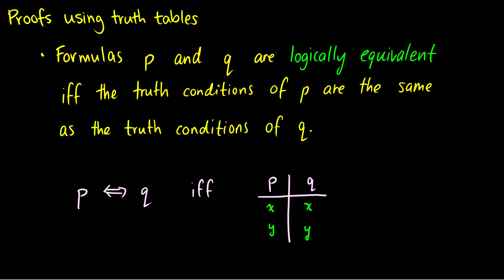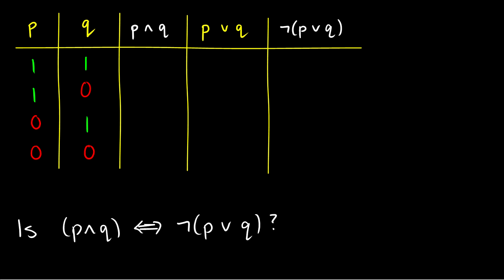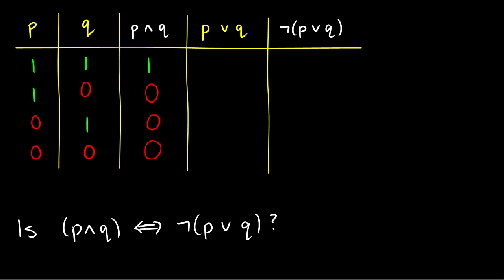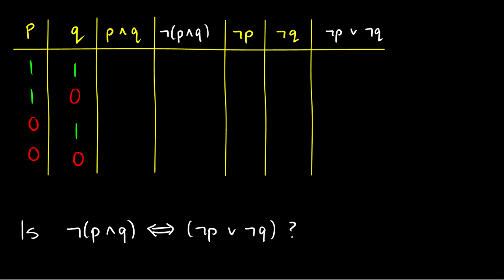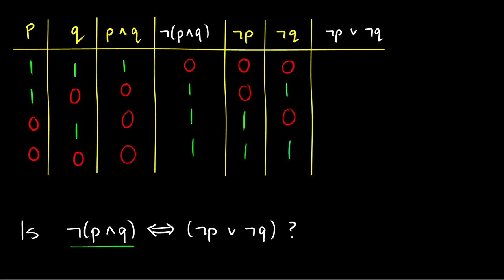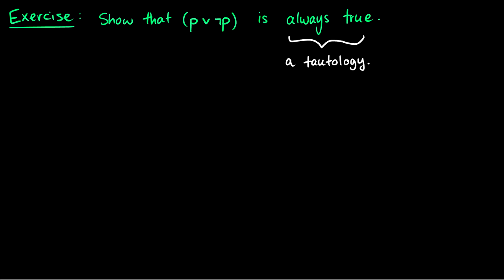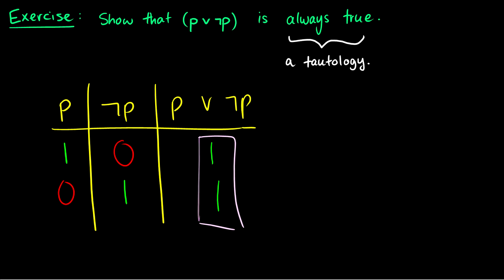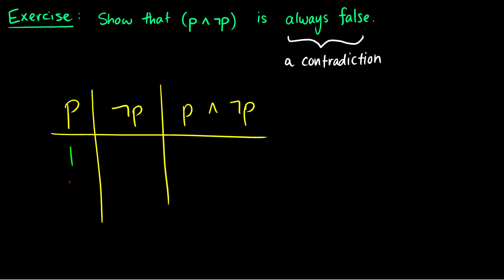PROOFS with TRUTH TABLES Part 02